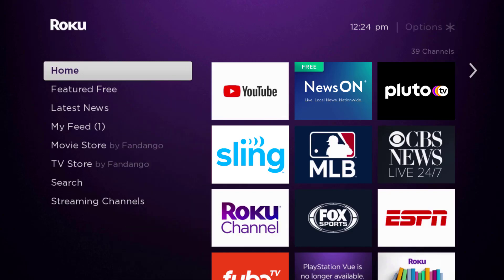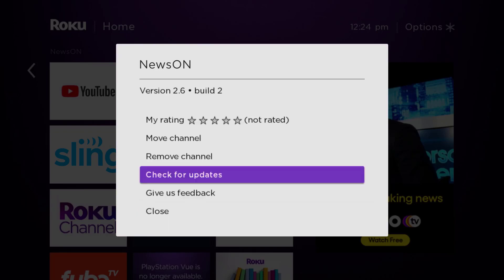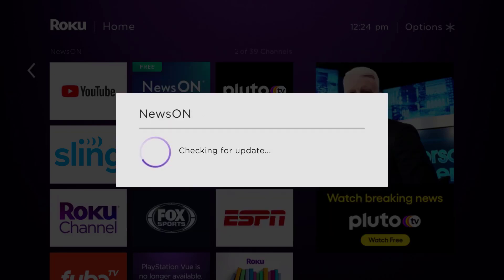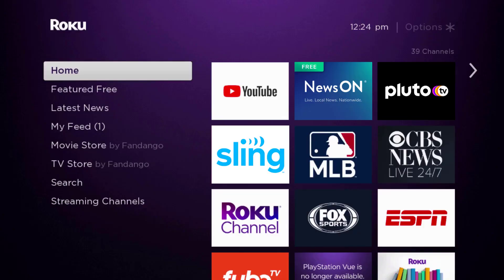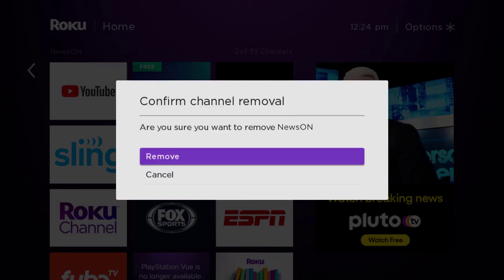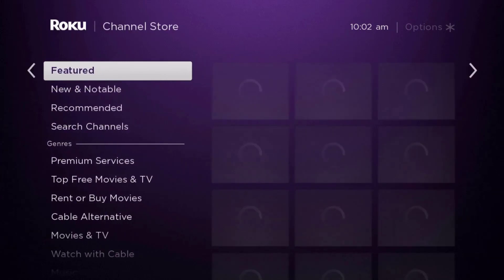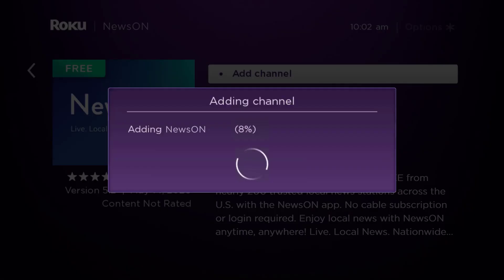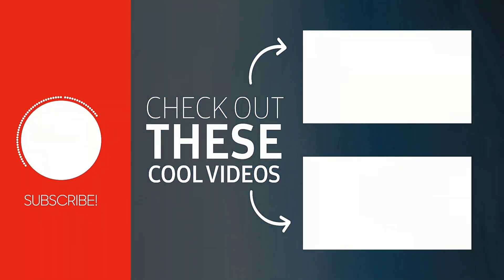NewsON App Not Working On ROKU: How to Fix NewsON App Not Working On ROKU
In this video, I'll show you How to Fix NewsON App Not Working On ROKU. This is the easiest and fastest way to Fix NewsON App Not Working On ROKU. Make sure you watch until the end of this video to find out How to Fix NewsON App Not Working On ROKU. Hope you enjoy!

Video Parts:
00:00 Intro: How to Fix NewsON App Not Working On ROKU
00:06 Solution1: Update NewsON App
00:36 Solution2: Hard Restart ROKU
00:53 Solution3: Delete and Reinstall NewsON App
01:42 Outro: Ending